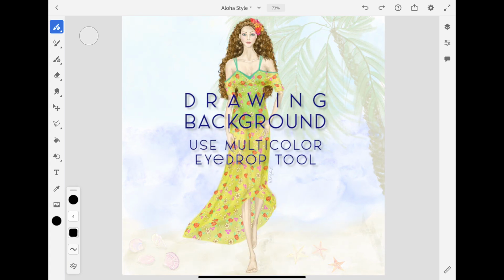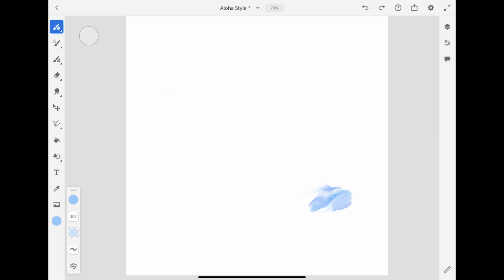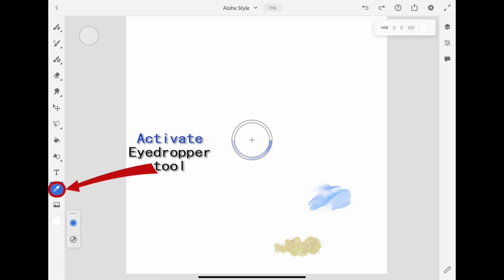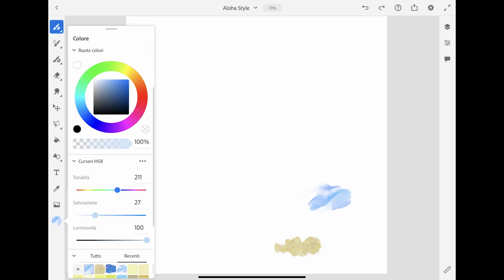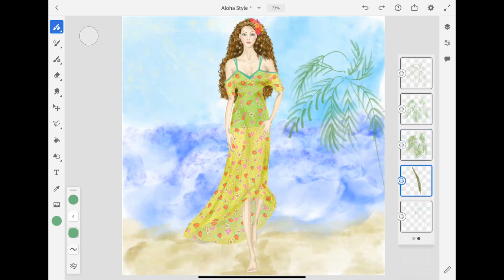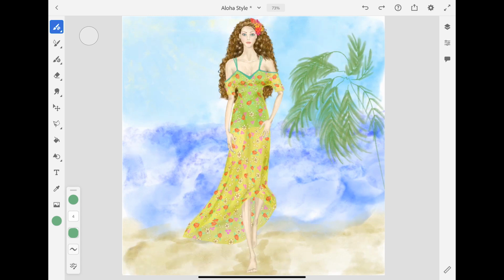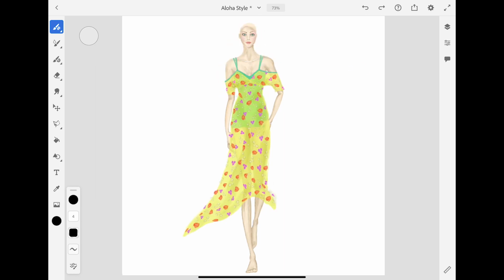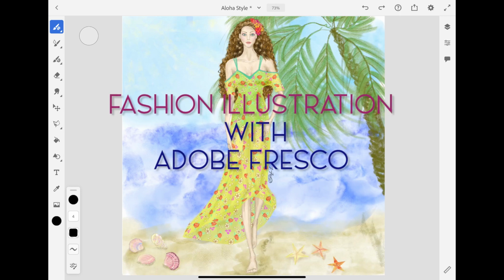Adobe Fresco for Fashion. p.3 Multicolor Eyedrop Tool: multicolor swatches for drawing a background.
This is a short tutorial for beginners on how to use the Adobe Fresco mobile application to create a Fashion Illustration. In this lesson we will learn how to create a rich background for the entire illustration. We will then move on to the use of various pixel brushes and create some new multicolor swatches for these brushes.